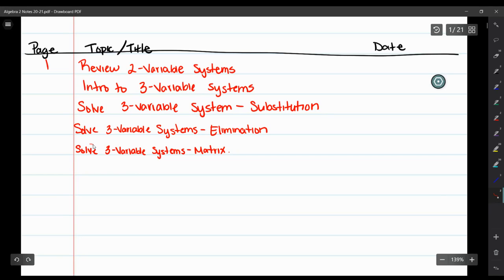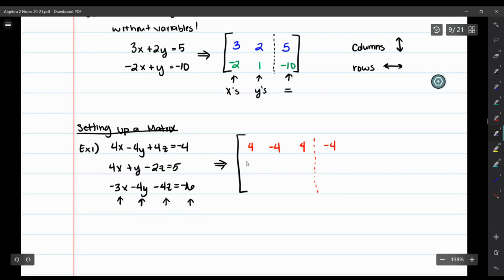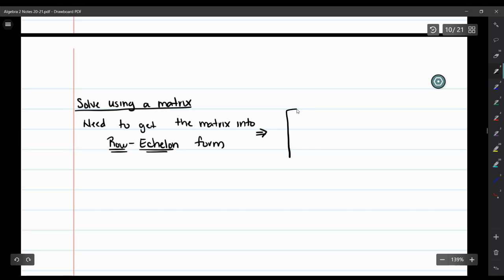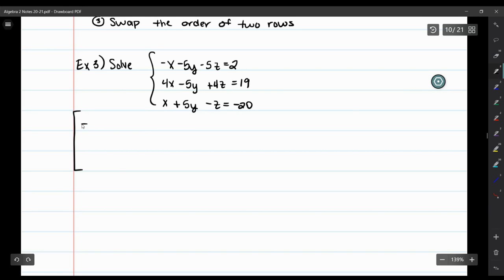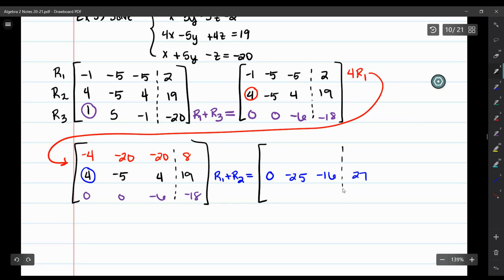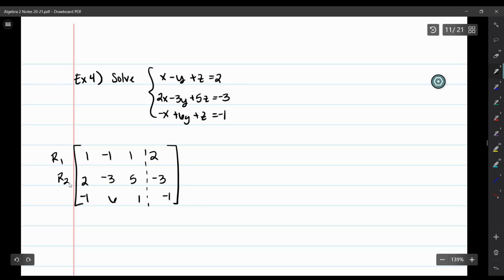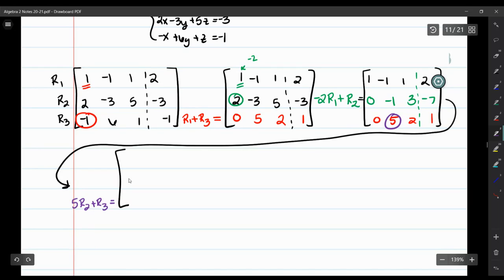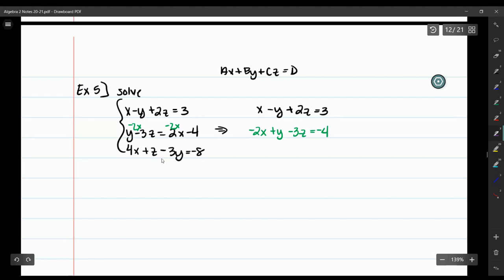Notes Solve 3 Variable Systems Matrix